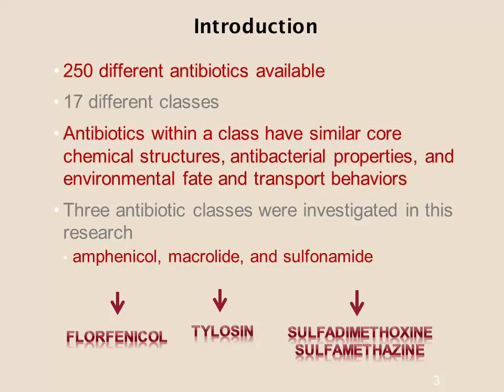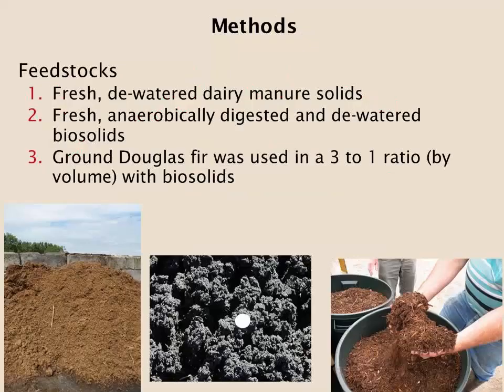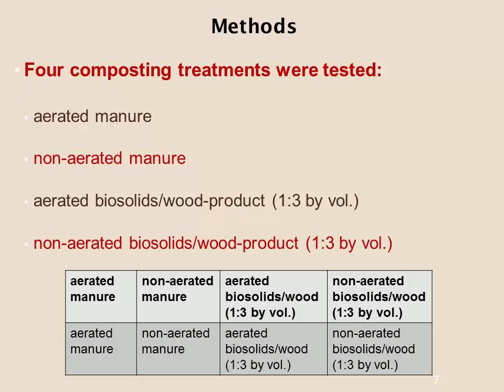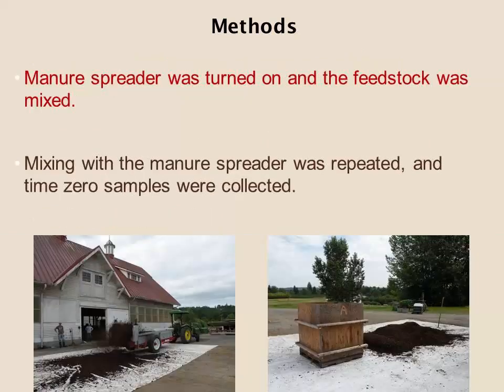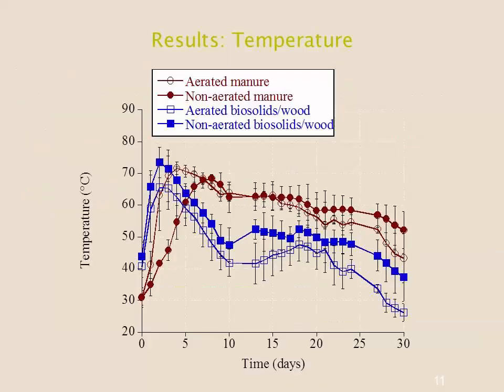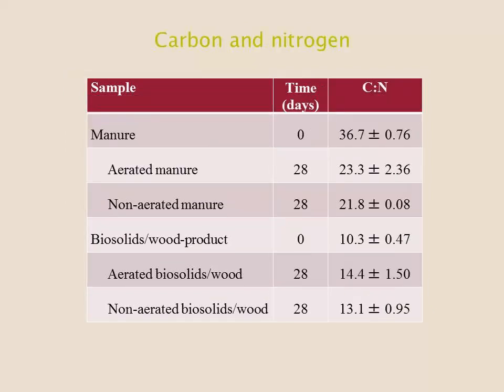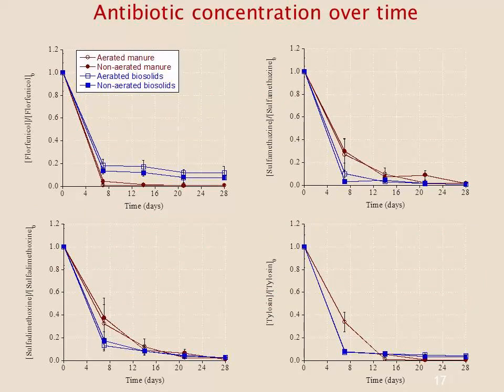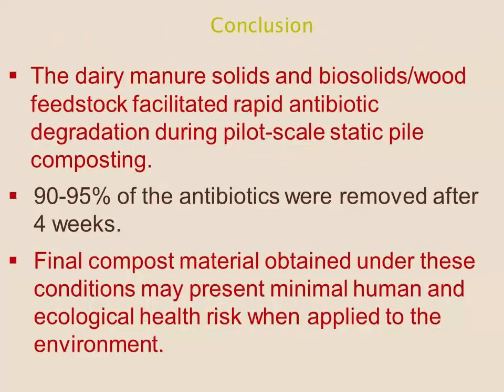Antibiotic Losses during Thermophilic Composting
Residual antibiotics in land-applied manure and biosolids present a potential threat to public and ecological health, so it is important to determine antibiotic removal efficiencies for manure and biosolids waste management practices and to identify conditions that enhance antibiotic degradation.
Loss of the antibiotics florfenicol, sulfadimethoxine, sulfamethazine, and tylosin was studied during pilot-scale static pile thermophilic composting and the effects of temperature and feedstock particles on antibiotic removal rates were tested. The antibiotics were spiked into dairy manure solids and wastewater biosolids, and treatments included aerated and non-aerated manure and biosolids/wood-product (1:3 v/v) composting.